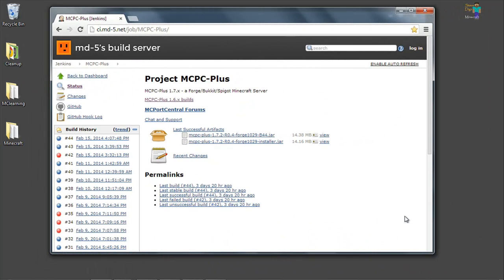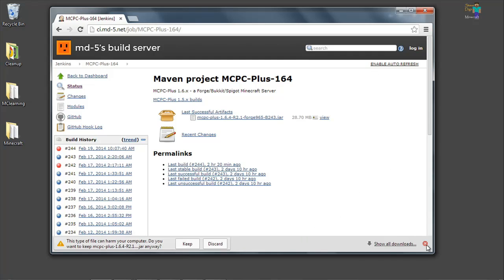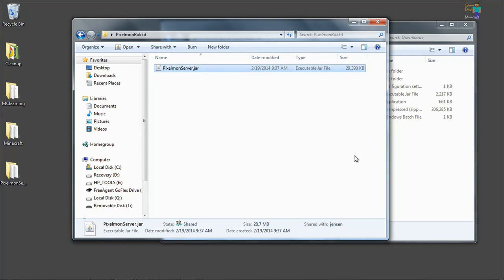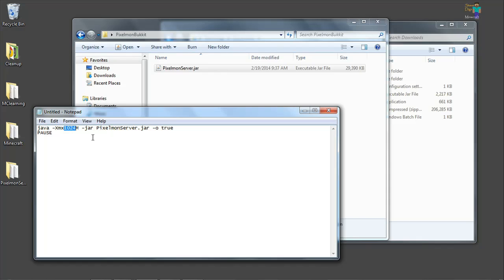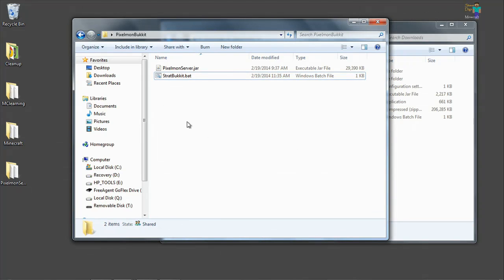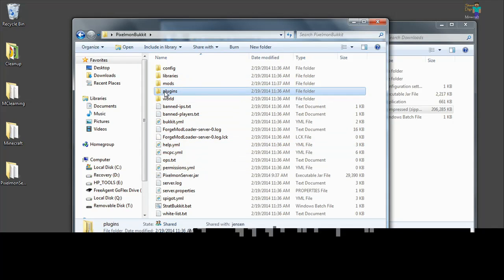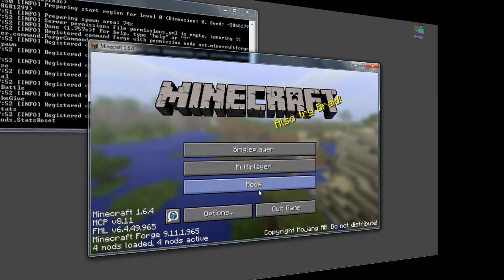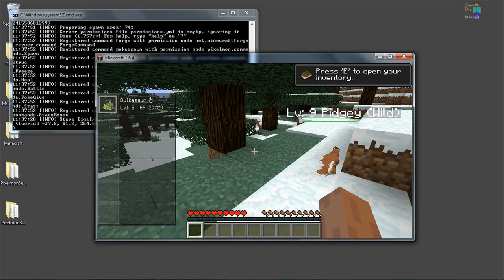Steve Digs: Minecraft - Install Pixelmon 3.0 server (Bukkit/Spigot), how to video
In this video I show you how to install a Minecraft Pixelmon 3.0 Bukkit server so you can play with your friends.  This will get your server running on your home network, not the internet.  So your friends can play when they are at your house, on your network, but not from their homes on their networks.

StratServer.bat text: (windows only)

java -Xmx1024M -jar PixelmonServer.jar -o true
PAUSE

save file as a .bat file NOT .txt